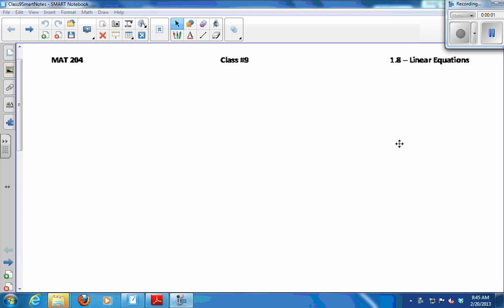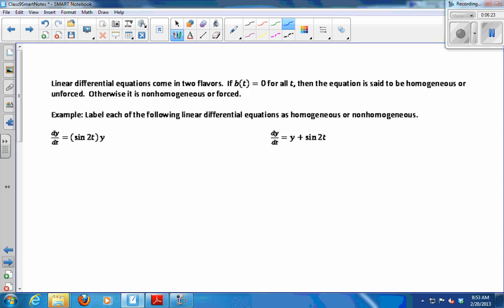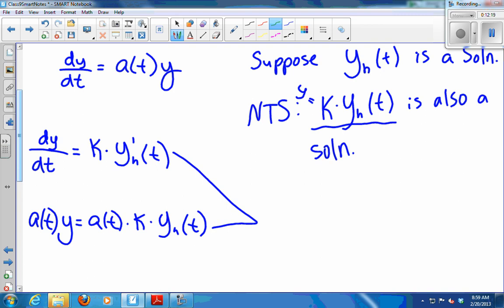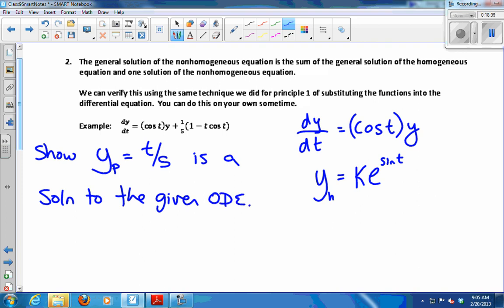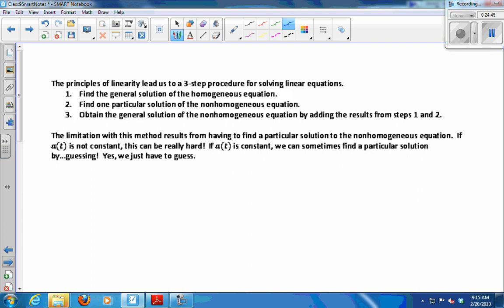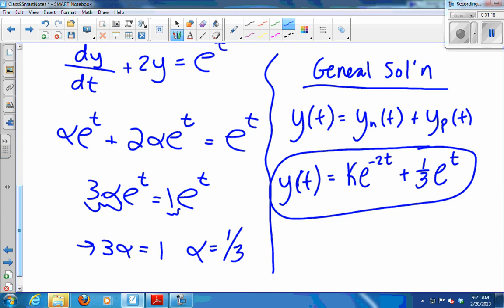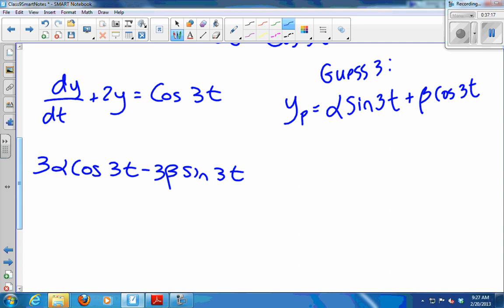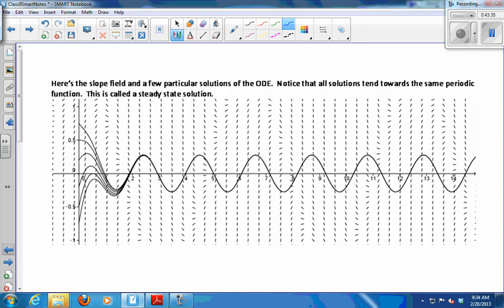204 class 9 linear equations and method of undetermined coefficients